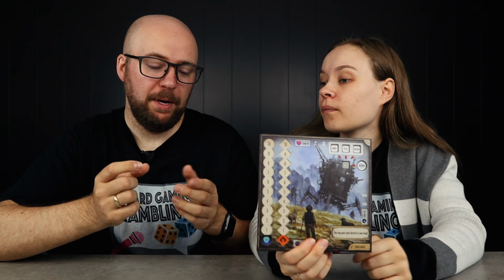Expeditions: Gears of Curruption - Expansion review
Hello everyone!

We are back, and today, we are doing a review of the new expansion for Expeditons, from Stonemeier Games.

We hope you'll enjoy this one!
Thank you so much for watchiing :)

A huge thank you to James Wood from @ThatBoardGameShow for editing the videos!

Tiimestamps:

Intro: 00:00
Changes to the base game: 01:50
Two new mechs: 03:51
New characters & companions: 06:05
New cards & corruption tokens: 07:04
Starting resources & hero worker: 07:43
New map tokens: 08:46
The corrupted mech: 09:55
The price: 11:50
Who is it for & rating: 12:50